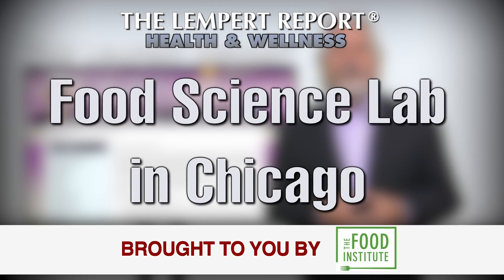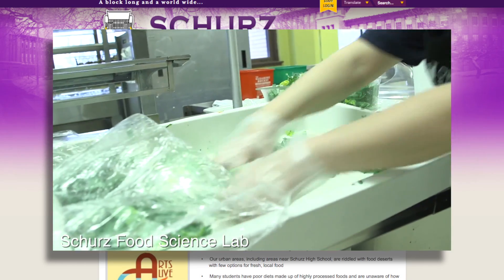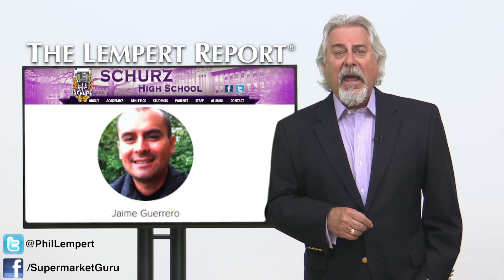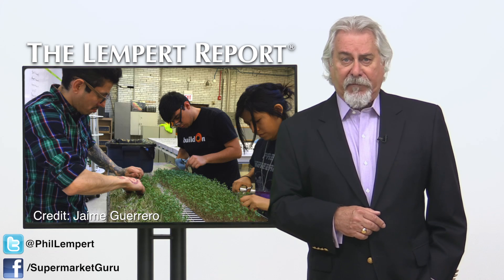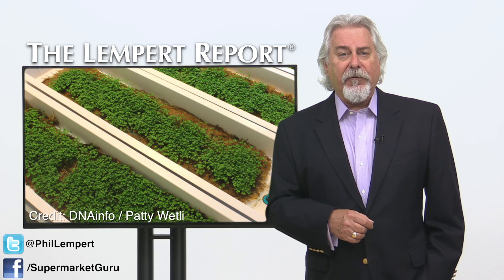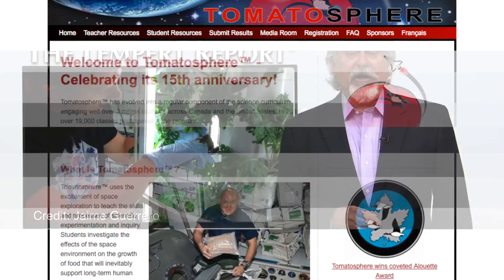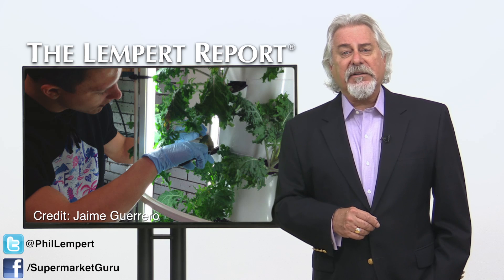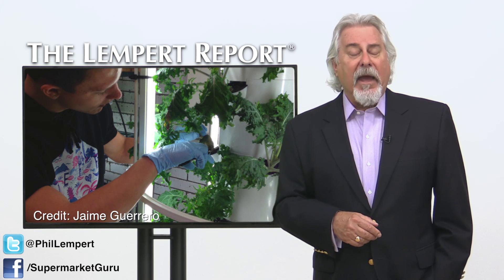A Food Science Lab Experiment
This Chicago High School is changing what foods its students eat and adds transparency to how the food is grown.